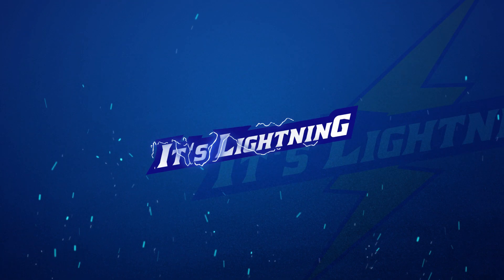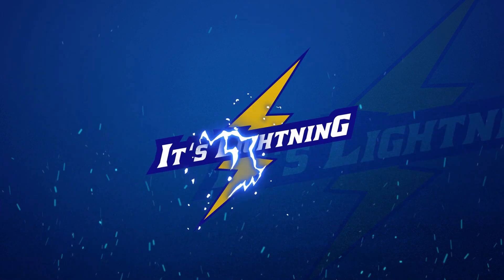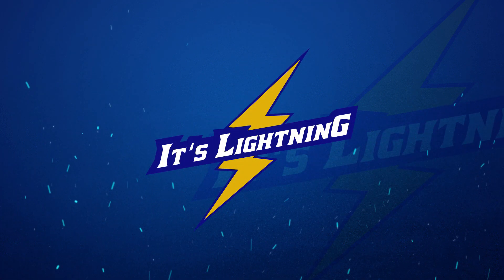{Venge} Behind The Scenes Of Act 0 And Act 1 Full Minigame Review!!!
Hey guys! I hope you enjoyed today's video, give a LIKE👍 if you want to see more of me playing VENGE.